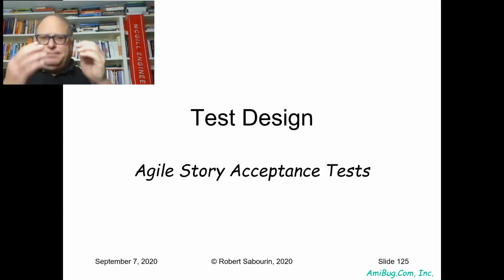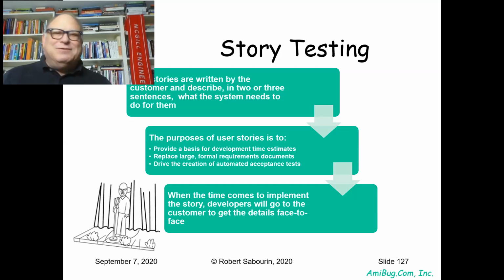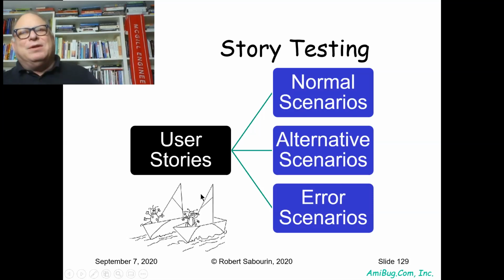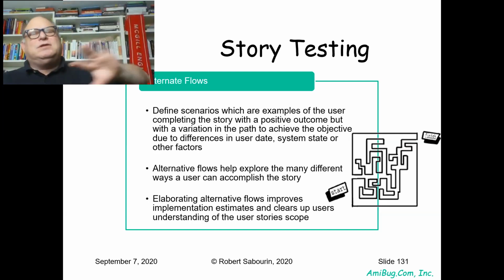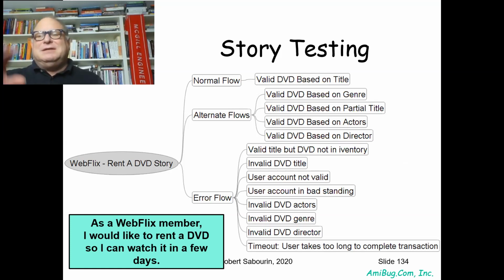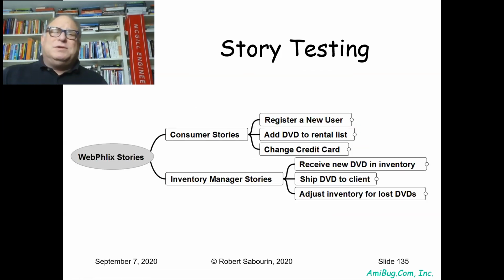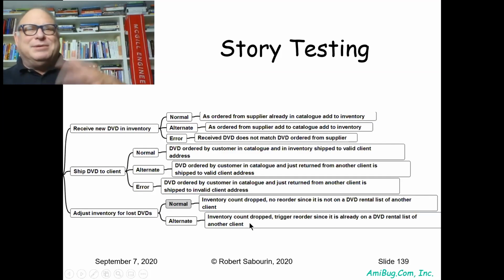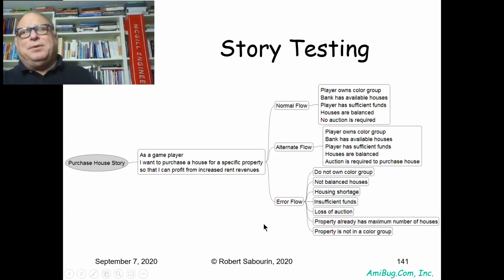Test Design 04 Story Tests